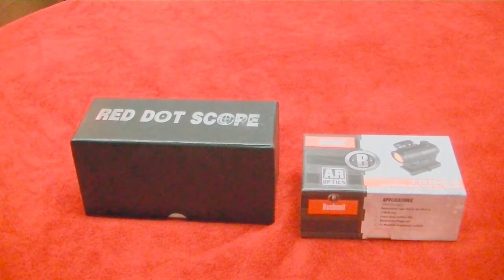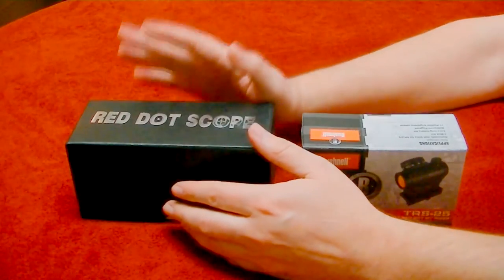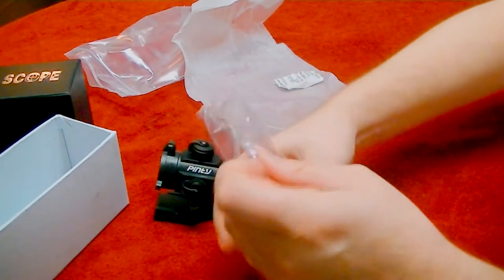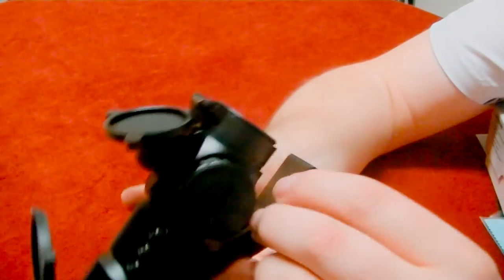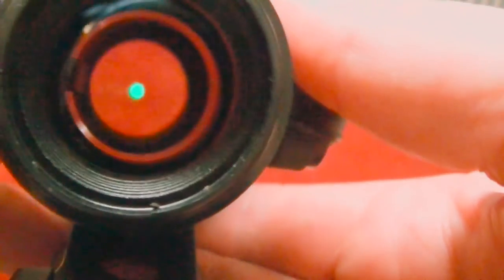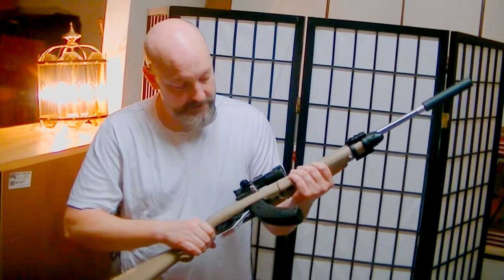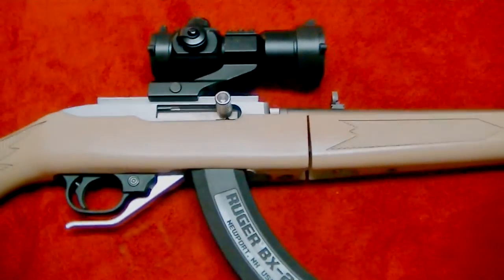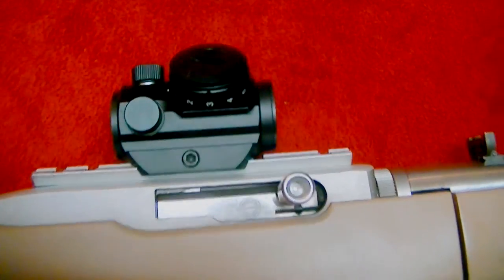Pinty 4 MOA Red Green Dot Tactical Sight Scope w Rail Mount Reflex Stinger Review budget Ammo Mafia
Sweet little (not literally) red dot for a budget price!  I share the code that gets you this for 10.00 less on Amazon. No guarantees that that deal is still going on.

Pinty 4 MOA Red Dot Tactical Scope

BEST RED DOT UNDER A BENJAMIN (Usually MUCH less)

BUSHNELL TRS-25

Bushnell TRS25 Red Dot (Camo)

Bushnell TRS25 WITH RISER

UPGRADE:

Bushnell Trophy TRS-25 Red Dot Sight with Alamo Four Star DLOC-TRS25 QD Standard Height Mount

BEAST MODE:
 Trijicon VC16-C-1600012 VCOG 1-6x24 Riflescope Horseshoe Dot/Crosshair .308, 175 Grain Ballistic Reticle with Quick Release Mount

All individual pieces from this build can be found at S&P Outfitters.  They offer all OEM Ruger parts such as stripped receivers, barrels, triggers, pins, etc.  They also have blemished parts at a discount.

SAPOUTFITTERS (google is your friend)